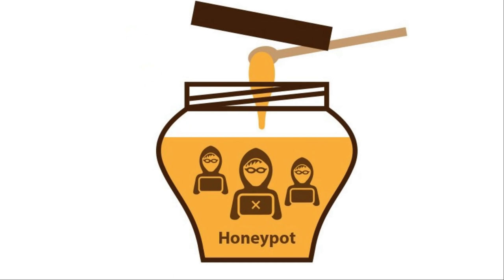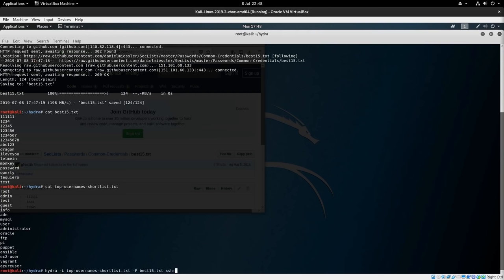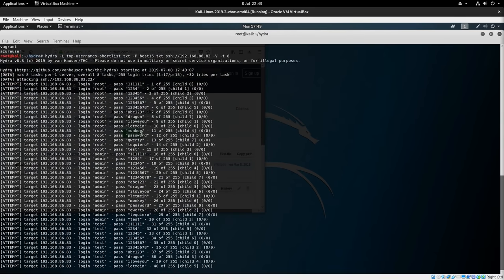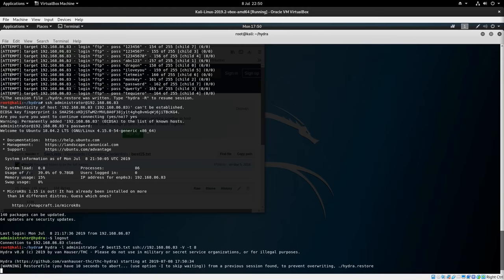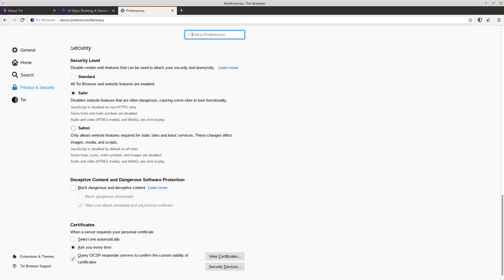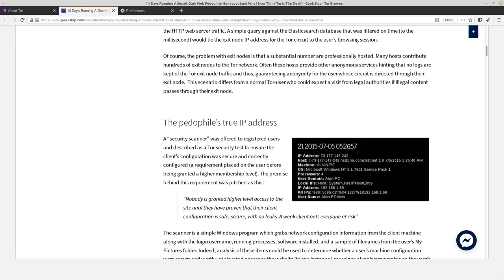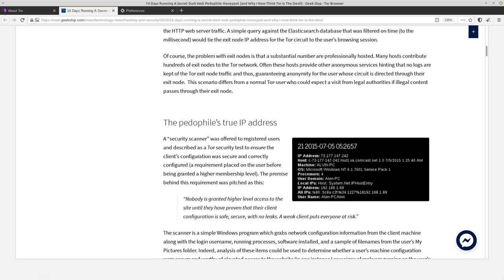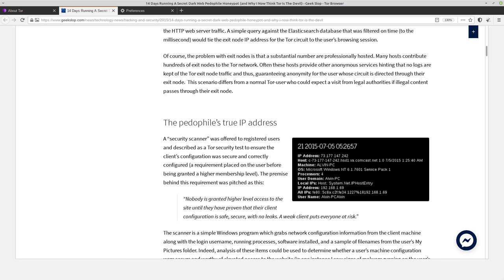What are Honeypots, and How to Avoid Them.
In this video I discuss honeypots, how to identify them, and how to avoid them.

Read about how a honeypot was setup on tor.

Monero
45F2bNHVcRzXVBsvZ5giyvKGAgm6LFhMsjUUVPTEtdgJJ5SNyxzSNUmFSBR5qCCWLpjiUjYMkmZoX9b3cChNjvxR7kvh436

Bitcoin
3MMKHXPQrGHEsmdHaAGD59FWhKFGeUsAxV

Ethereum
0xeA4DA3F9BAb091Eb86921CA6E41712438f4E5079

Litecoin
MBfrxLJMuw26hbVi2MjCVDFkkExz8rYvUF

Dash
Xh9PXPEy5RoLJgFDGYCDjrbXdjshMaYerz

Zcash
t1aWtU5SBpxuUWBSwDKy4gTkT2T1ZwtFvrr

Chainlink
0x0f7f21D267d2C9dbae17fd8c20012eFEA3678F14

Bitcoin Cash
qz2st00dtu9e79zrq5wshsgaxsjw299n7c69th8ryp

Etherum Classic
0xeA641e59913960f578ad39A6B4d02051A5556BfC

USD Coin
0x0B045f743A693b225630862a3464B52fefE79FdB